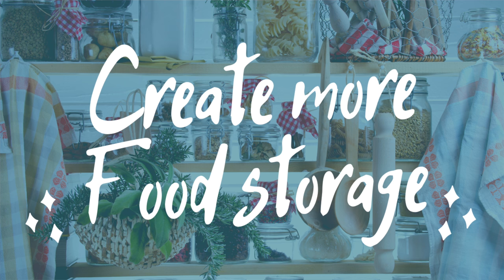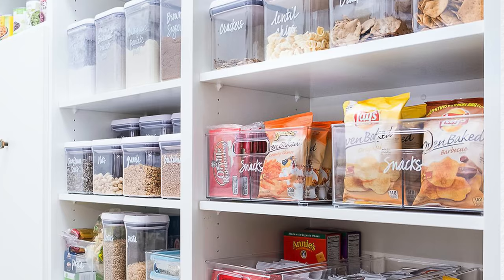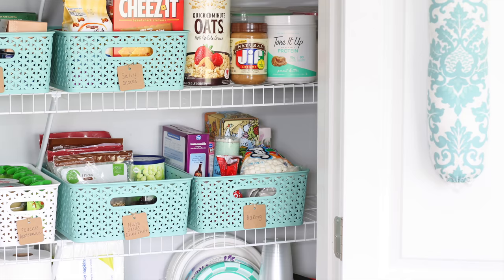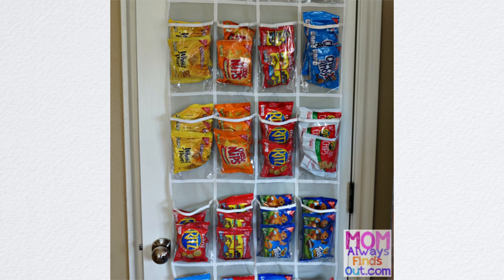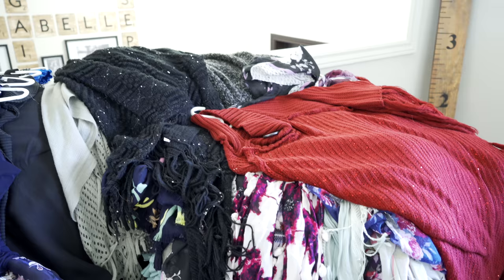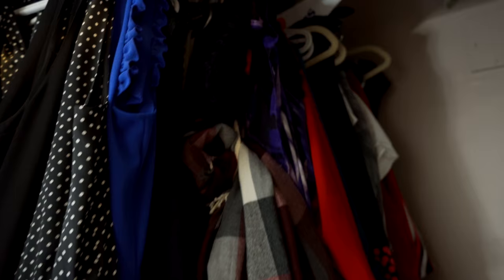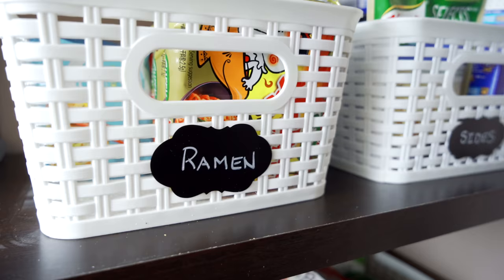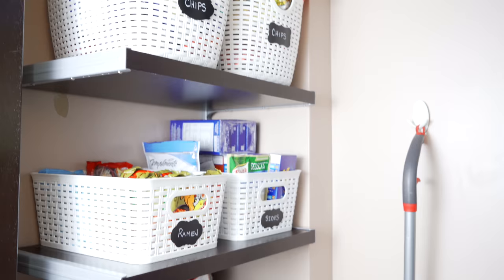How to Create More Food Storage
Do you need more food storage in your home? Now is the perfect time to create a costco corner for those bulk food purchases! In this video, I share 3 easy tips for creating more food storage in your kitchen.

Order my NEW guided journal, "The Declutter Challenge" now and receive over $100 worth of FREE bonus gifts!